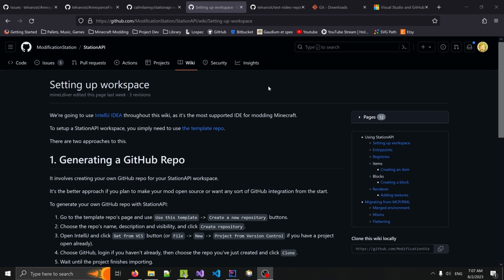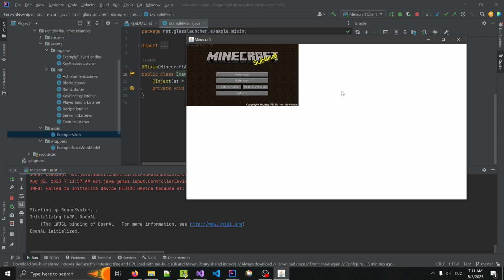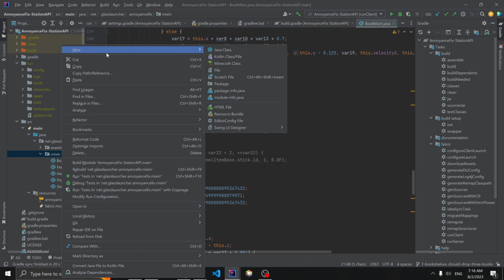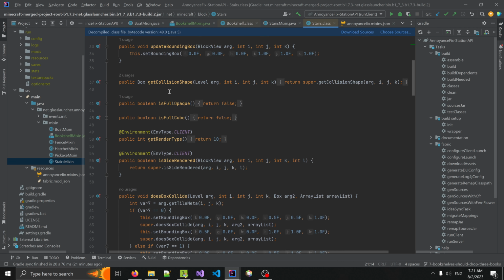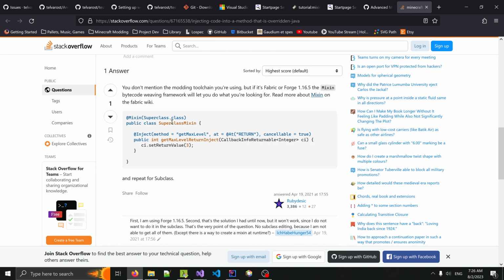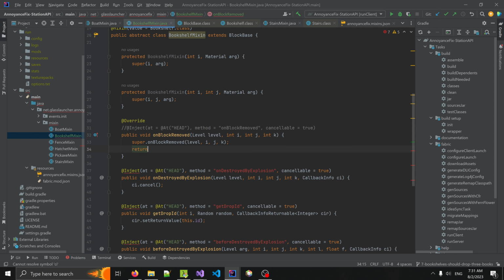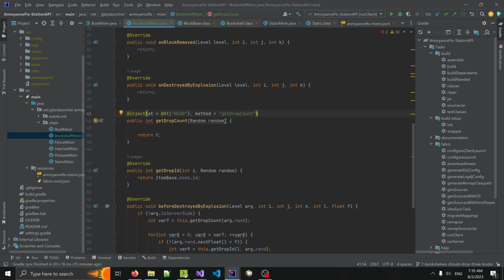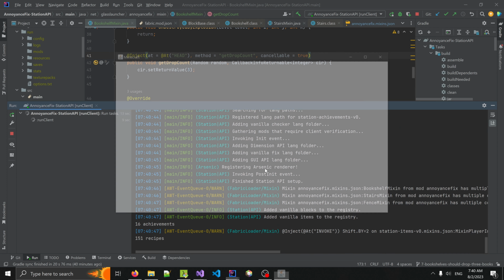How to Mod Minecraft b1.7.3 - Babric - StationAPI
Continuing from the last video on how to mod Minecraft using Babric, we have how to mod Minecraft using StationAPI an API developed to make modding with Babric easier!

Timestamps:
0:00 Intro
1:09 StationAPI Example Mod, Git/GitHub, Visual Studio, and Babric
4:51 Running StationAPI Example Mod
7:06 Explaining some of the StationAPI Example Mod code
9:55 Bookshelf Mixin Walk-through Begins
14:01 Current AnnoyanceFix Mod and Minecraft Behavior
14:58 (Recommended to skip this section) Searching for a solution
23:35 Bookshelf Mixin Walk-through Continues
27:17 Modifying the Drop Count
31:01 Final Mod Debugging
34:01 Completed Bookshelf Mixin